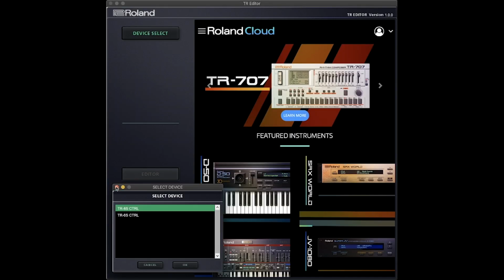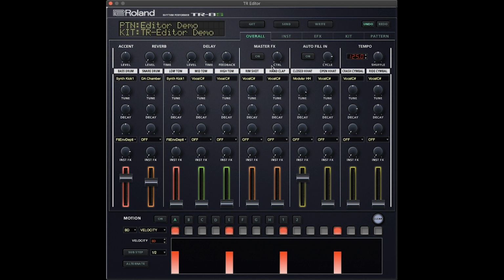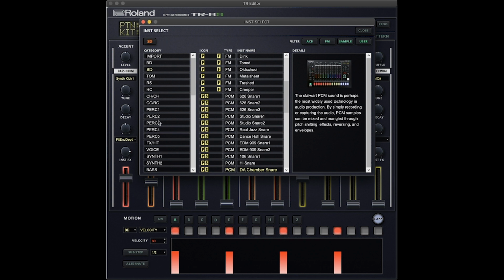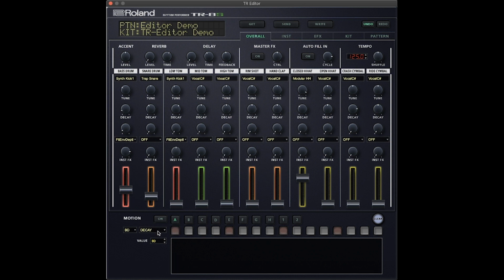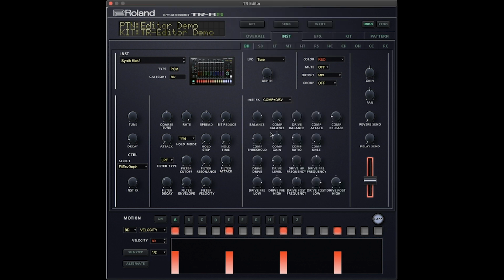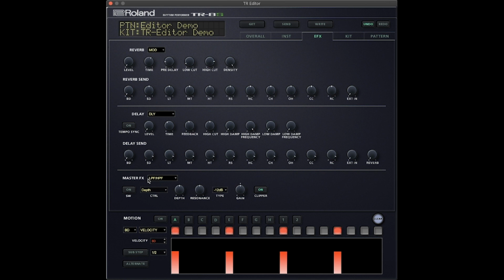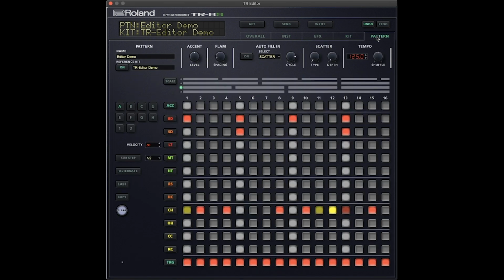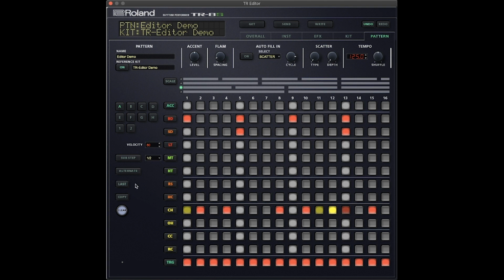Roland TR Editor for TR-8S & TR-6S - Walk-Through & Review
We walk through the TR Editor and Librarian for the Roland TR-8S and TR-6S Rhythm Performers.  This standalone software allows you to build and edit your patterns and kits from your computer.  You get full access to all menu parameters and hardware controls with a direct connection to the device.

Follow the link to download a backup file for your TR-8S.  This backup contains all blank patterns and kits.  All kits have had the instruments removed, so it is really a blank slate.  Don't worry!  All the sounds and tones are still in the machine.  You can't get rid of those.  If you do not want to lose any of your current patterns and kits, be sure to backup your device before installing the All Blank file.  Once the All Blank backup has been installed on your device (by using the Restore function in the Utility Menu, Utility category), you can import your individual patterns and kits from the previous backup file, onto the machine. This function is also found in the Utility menu, Utility category.

If you have any questions, check out my video on updating to 2.0.  This walks you through the process of backing up and restoring.

as a note, the app will kit show the Roland Cloud page, it will show the articles page.